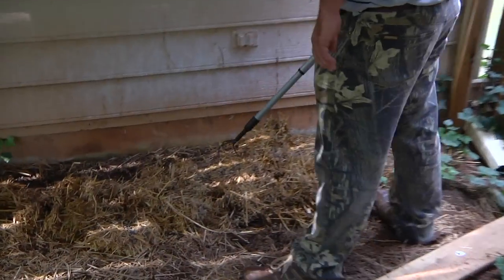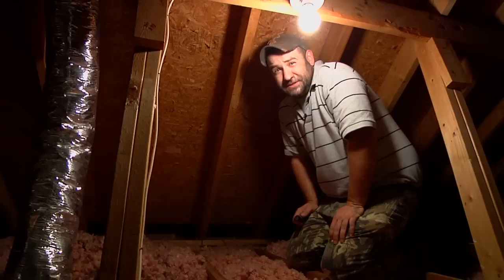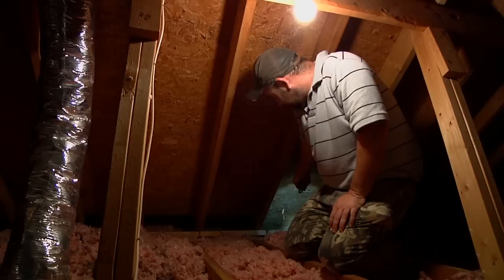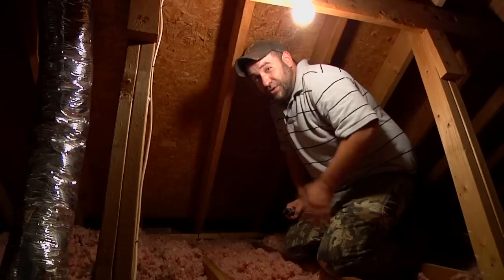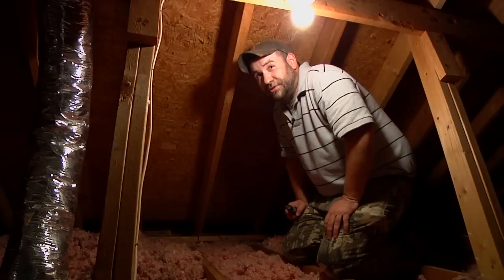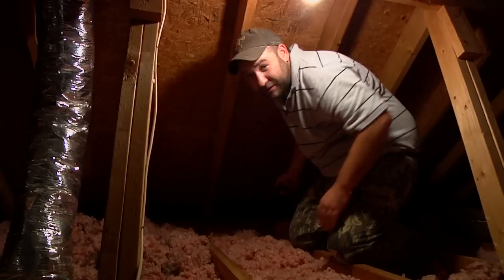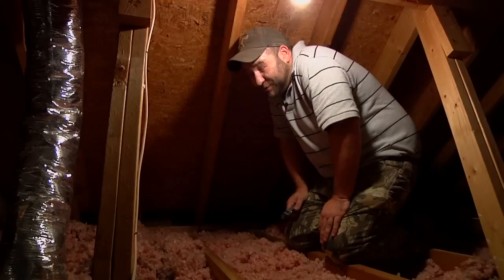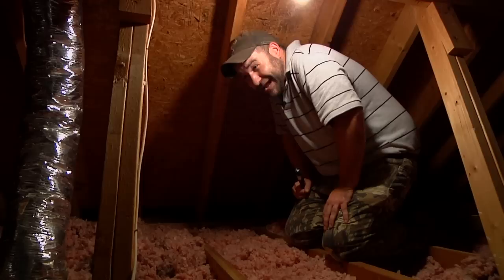Pest Control : How to Remove Bees From the Attic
In order to get bees out of the attic, it's important to locate their nest before spraying it with a bee or wasp killer. Discover whether or not a bees nest needs further treatment with help from a pest control company in this free video on removing bees from the attic.